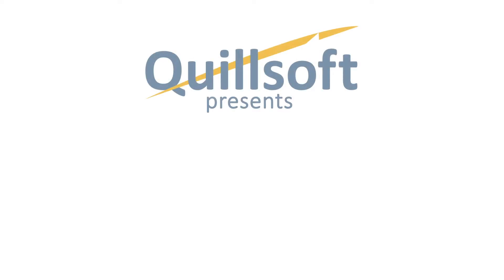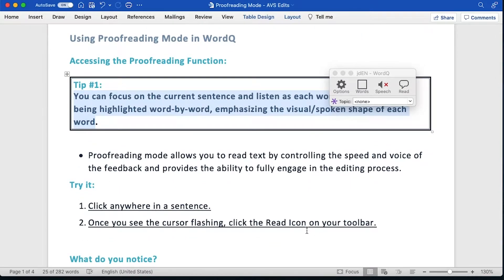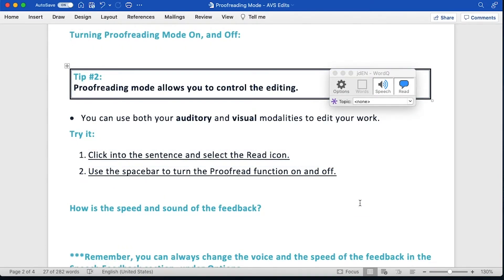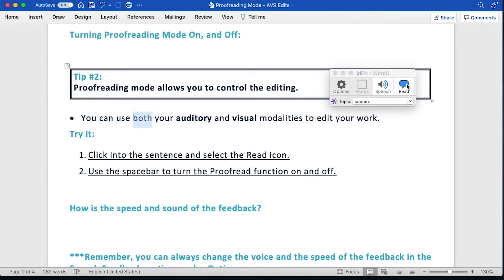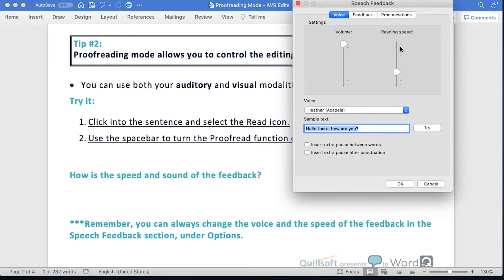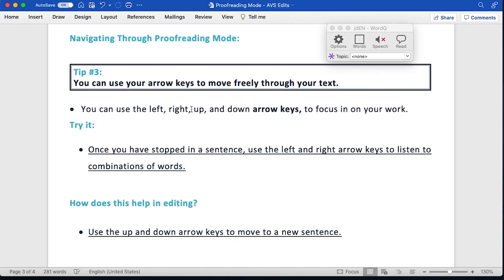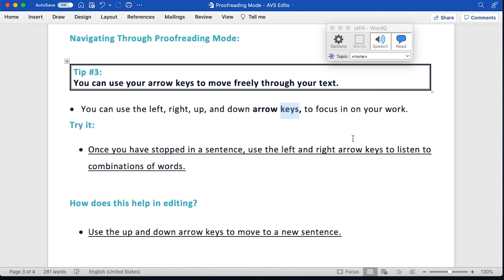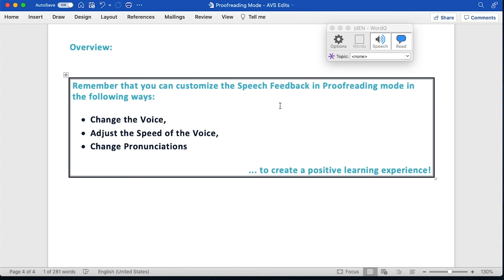Quillsoft Presents: Proofreading Mode in WordQ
0:13 Accessing Proofreading
1:12 Proofread mode on/off
2:15 Moving through text
3:41 Overview